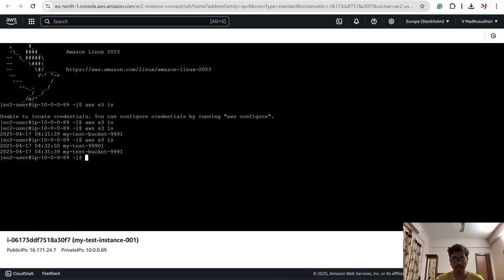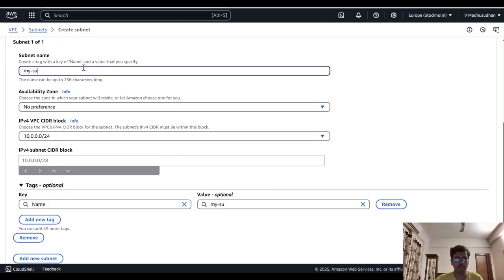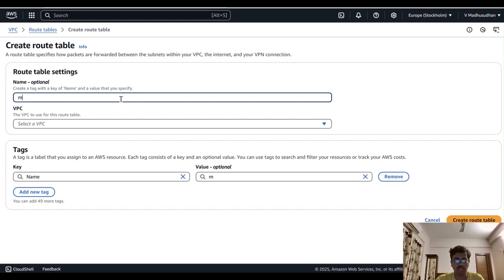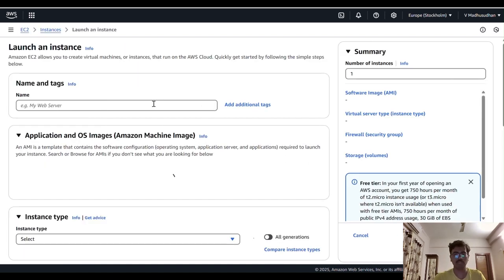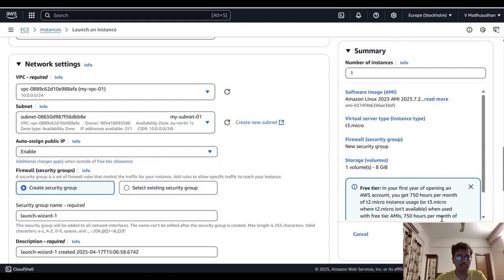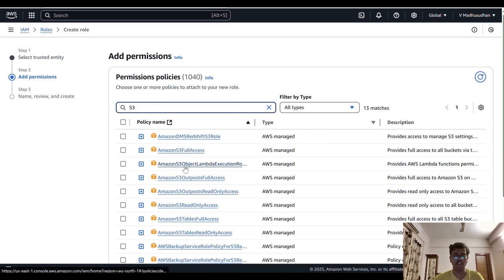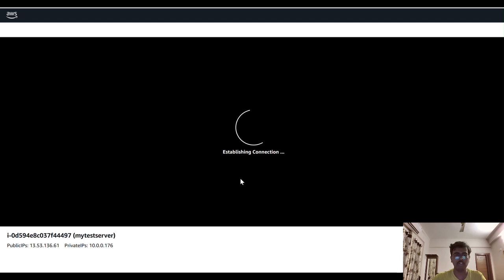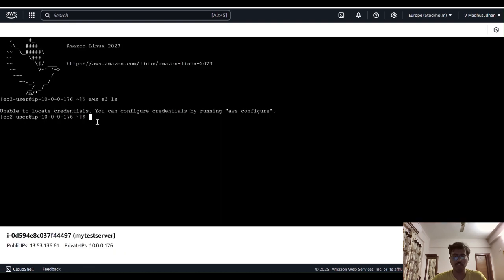Role Based Access Control in AWS with IAM for EC2